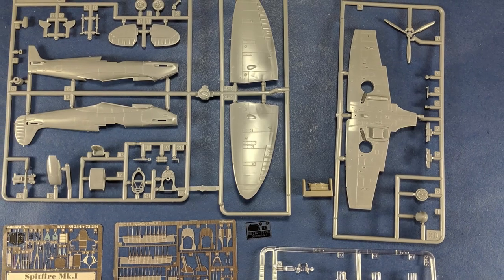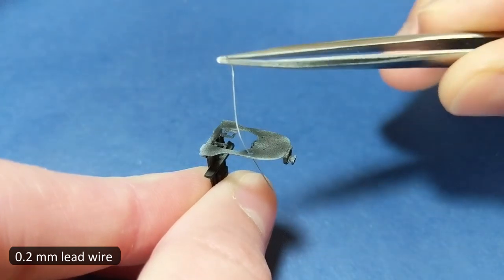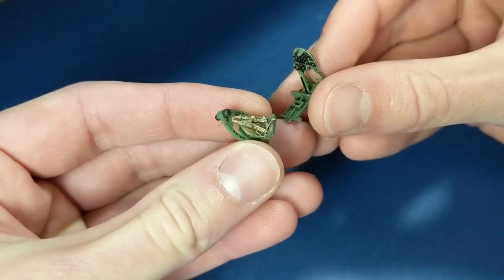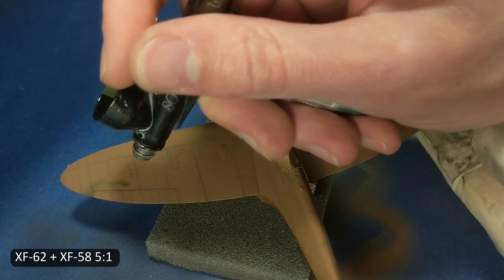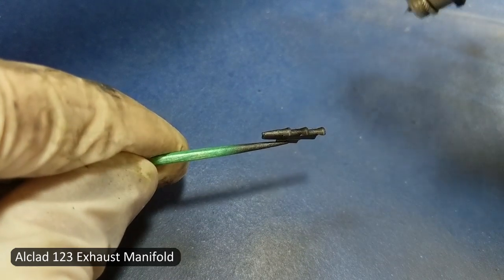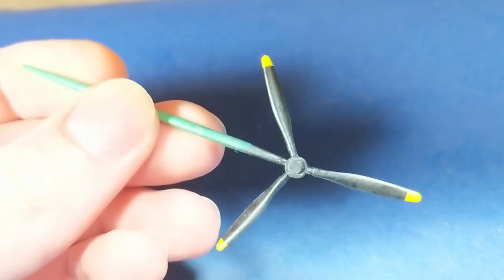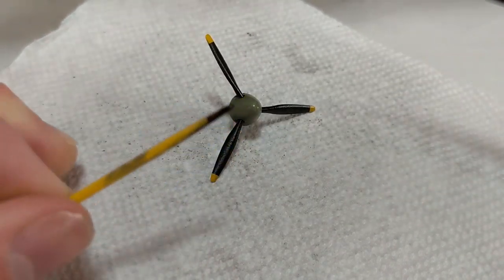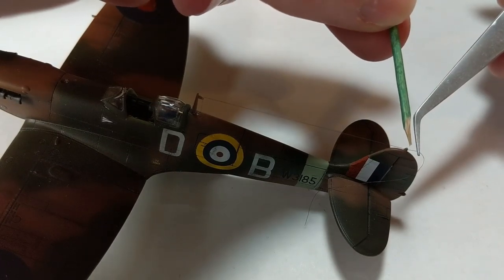Spitfire Mk.Va - Tamiya 1/72 - Full Build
This is the Tamiya #60748 Spitfire Mk. 1 kit.  It was converted to a Mk.Va with a set of decals from "Lifelike Decal" #72-024.  The build is specifically for Douglas Bader's aircraft Lord Lloyd I.  Extra photo etch details were added with Eduard #73214.